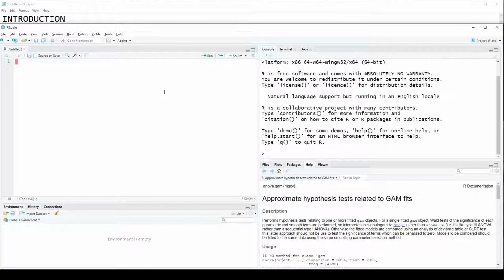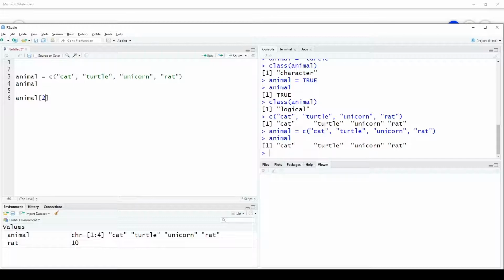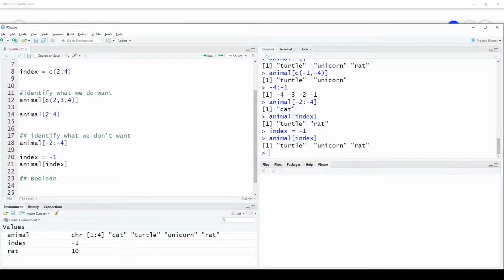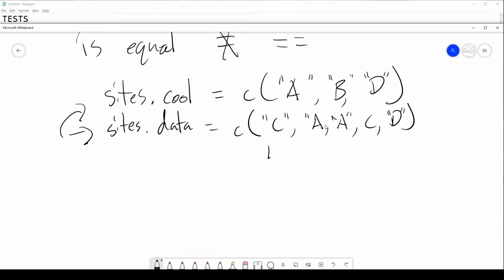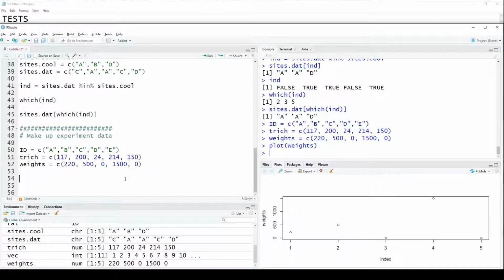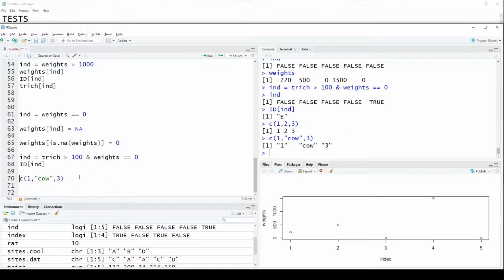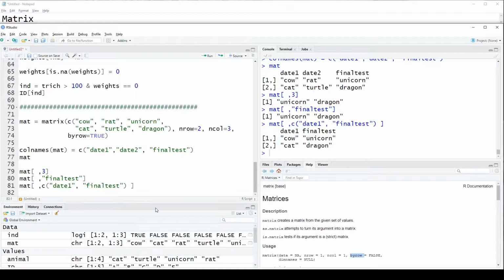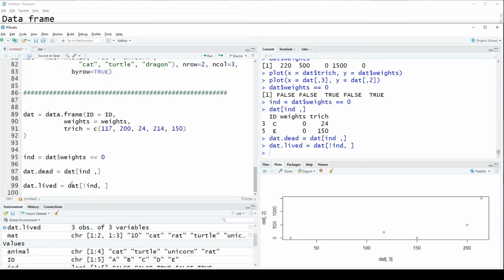Indexing in R (DRAFT)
This is a (complete) draft of how to index in R. I am currently creating videos to work everyone up to this point, and this video will be re-recorded into several parts, re-recorded for better audio quality. I will leave this up for now, though, because the content is correct and relevant. Hopefully you find it useful.